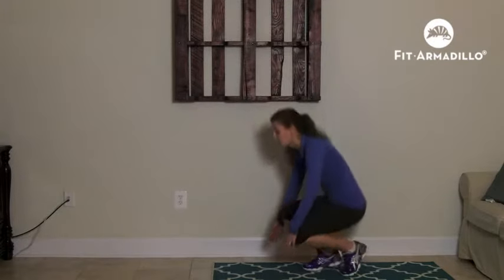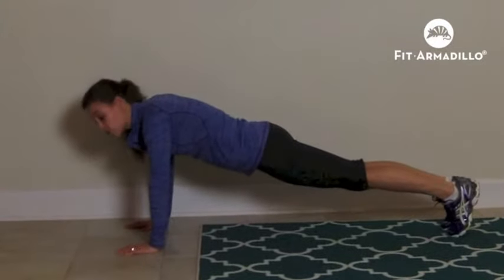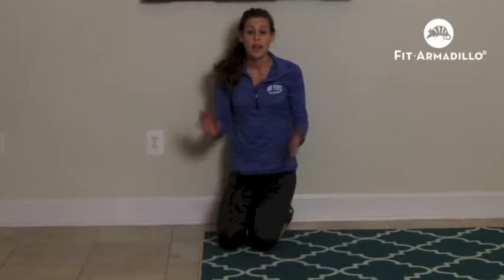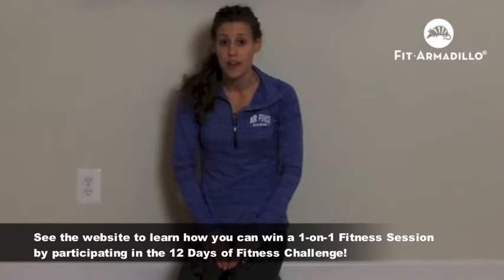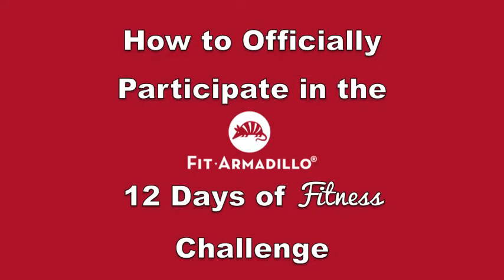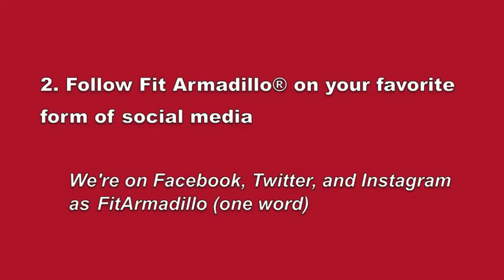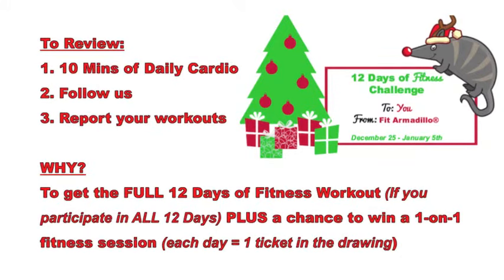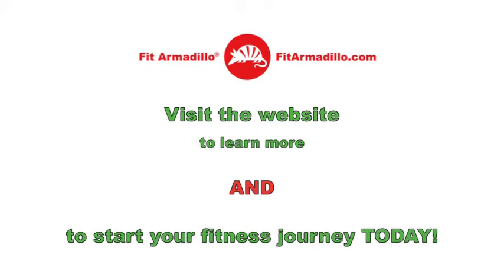12 Days Fitness Challenge 2015 | Day 1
The fitness challenge that helps you stay healthy over the holidays is back!

Here with your Day 1 home workout friendly fitness move is online personal trainer, Amanda.

Update: To purchase a copy of the 12 Days of Fitness workout , a 30 minute, home workout friendly fitness video, head

A quick, effective, home workout routine and a great way to get to know six of our awesome online personal trainers.

Ready to start your fitness journey? to get started